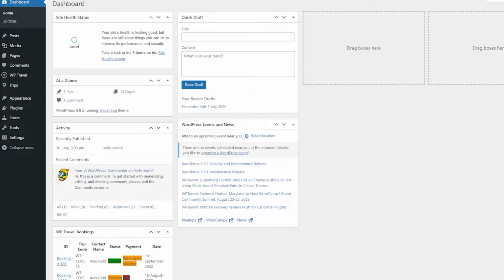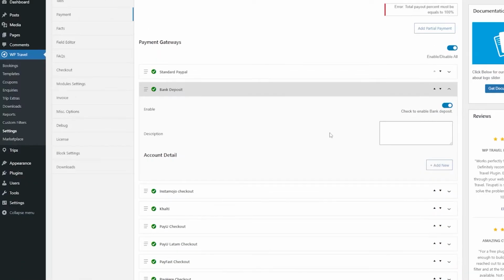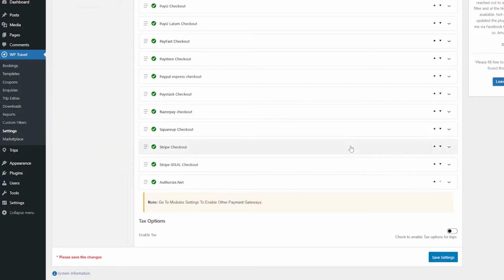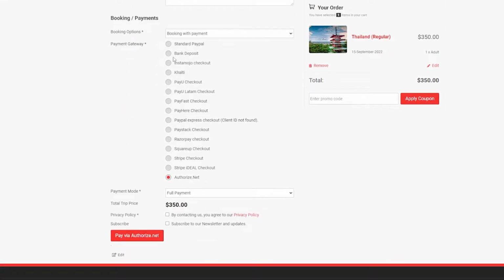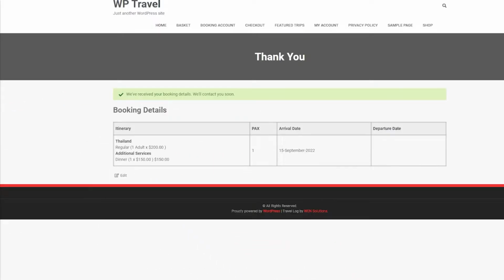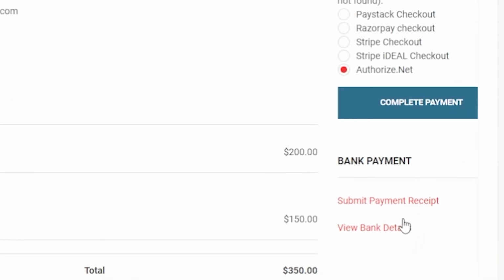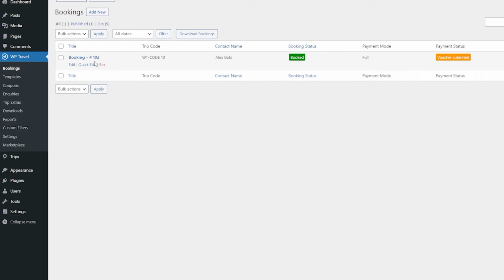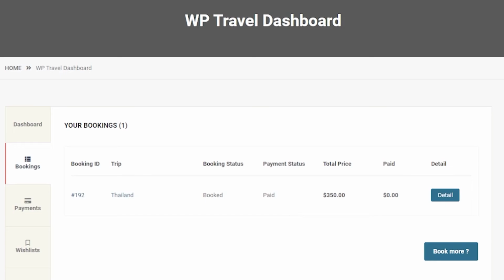Workflow of the Bank Deposit Payment Gateway available in WP Travel Plugin| WP Travel Tutorial [New]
Bank Deposit Payment is the payment gateway option available in WP Travel plugin. If you are not able to use any payment gateway offered by the Pro plugin then this feature is for you.

Here is our WP Travel documentation so, please where you can get more information about the WP Travel plugin.